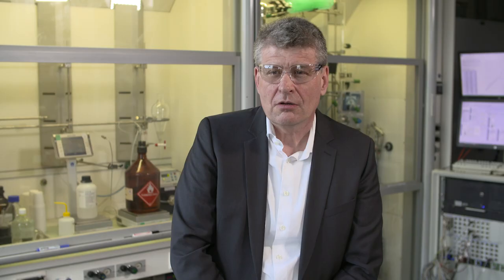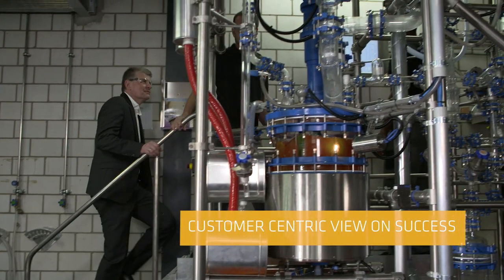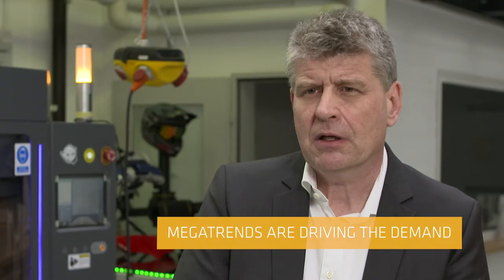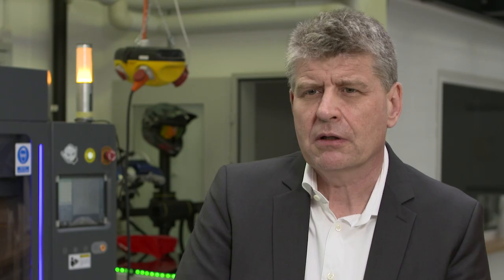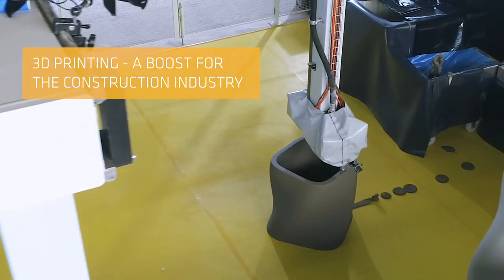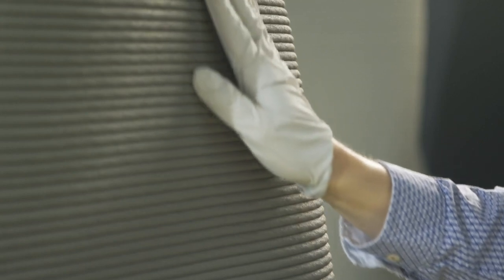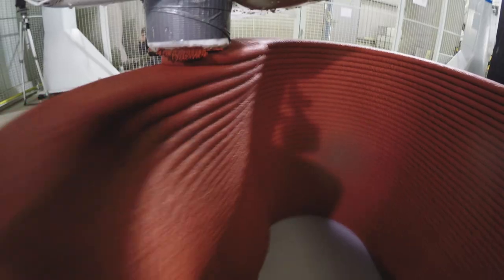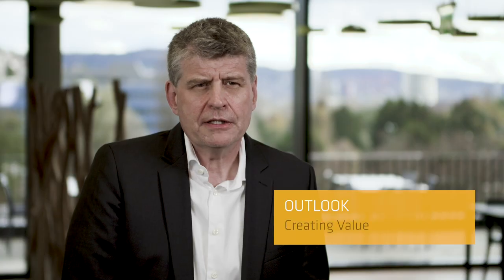Innovation Drives Success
Statement by Frank Höfflin, Chief Technology Officer, Sika Technology AG: Innovations at Sika encompass much more than a new formulation. Packaging, 3-D-developments, real time communications add value too. Value added products based on higher performance and sustainability benefits - these are the drivers for Sika’s growth.